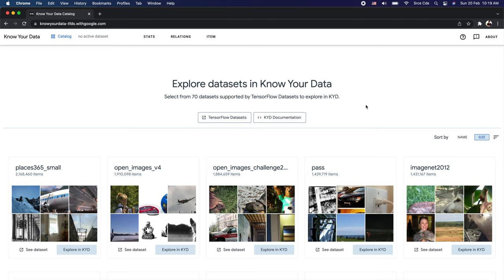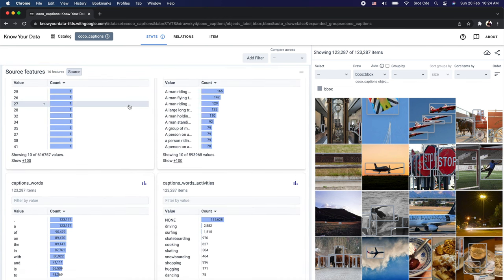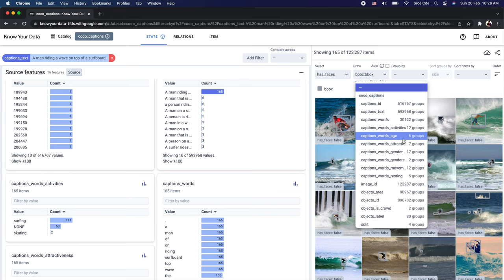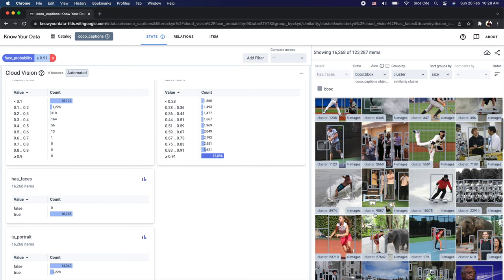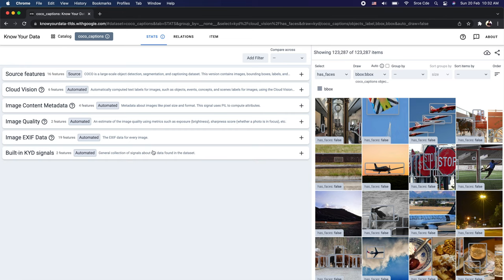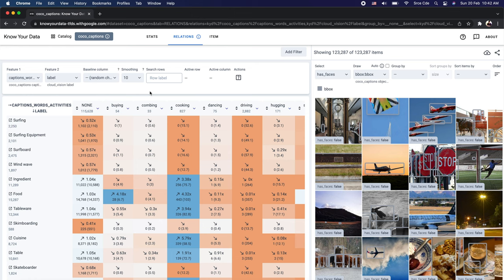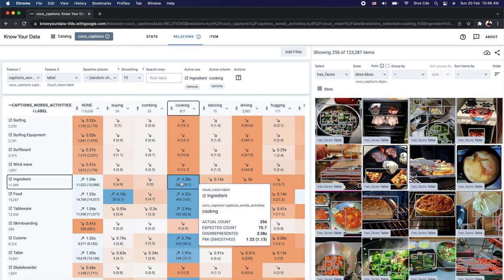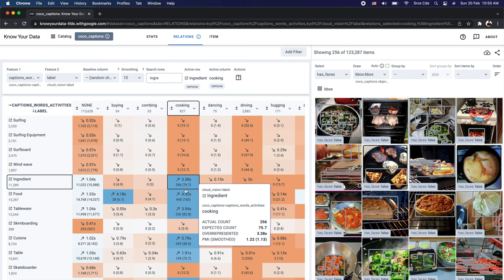[KYD] Know Your Data tool by Google | Overview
Welcome to the video on the overview of the KYD tool by Google which was recently made public/. With the help of this tool, one can analyze the datasets supported by Tensorflow APIs visually to understand the quality of data, mitigate biases if any, check if the dataset is balanced across various attributes or not, and so on.